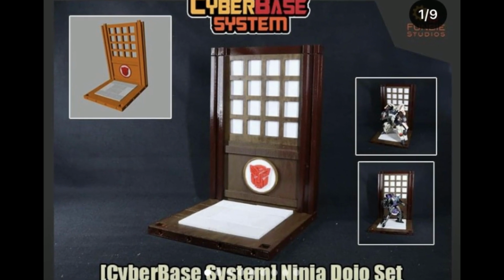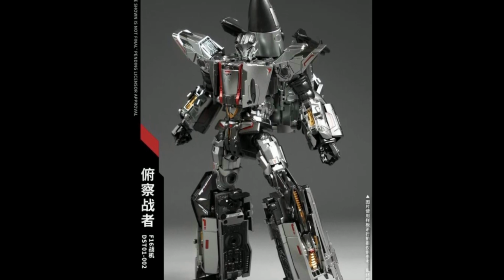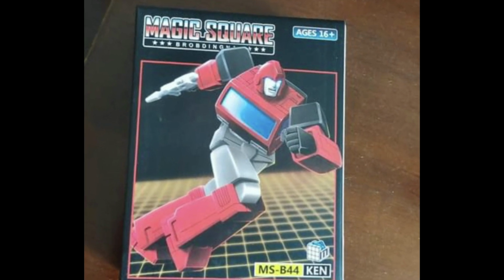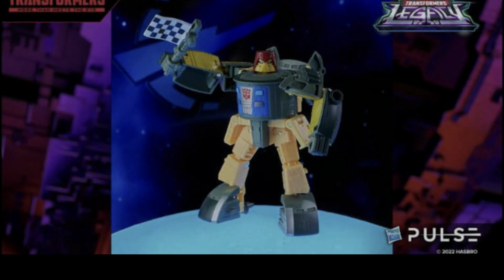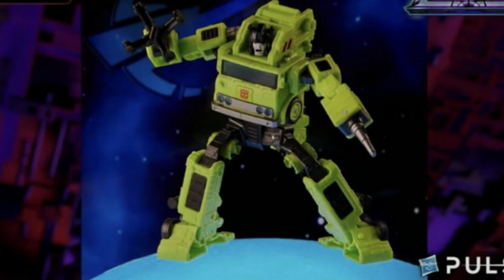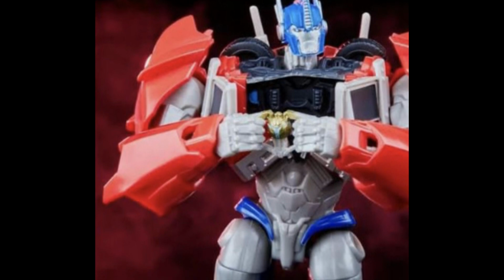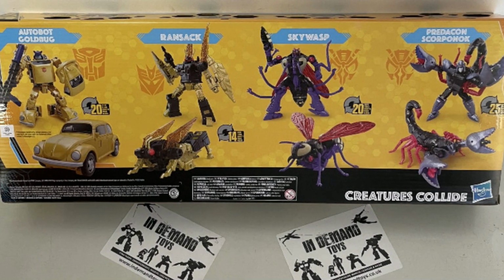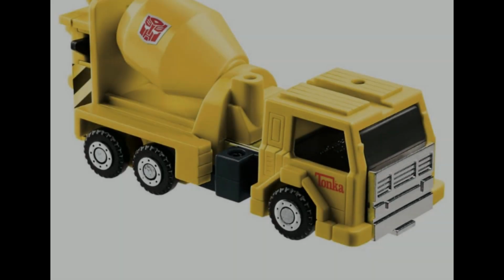TRANSFORMERS NEWS - G1 Crossover Out Of Nowhere - Transformers Hasbro Fanstream and more